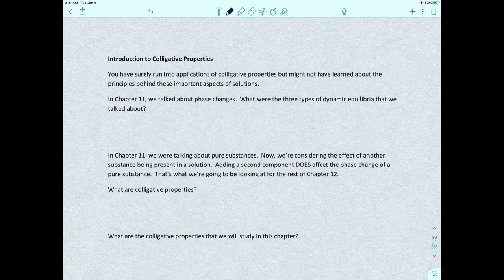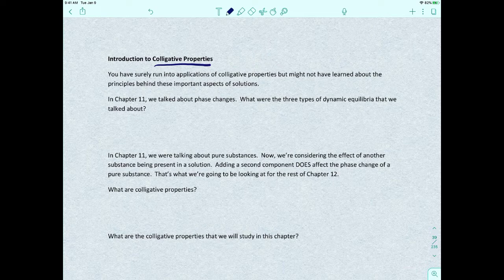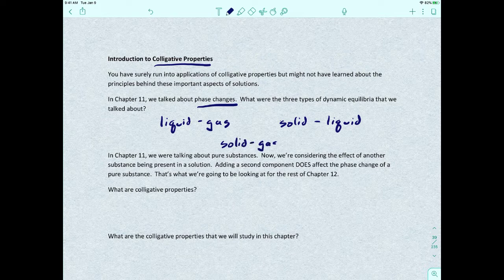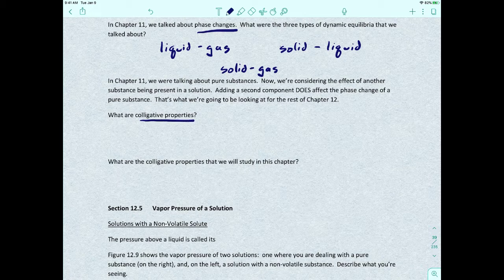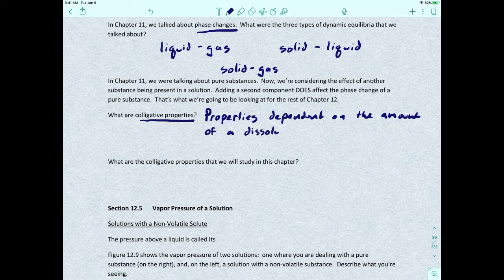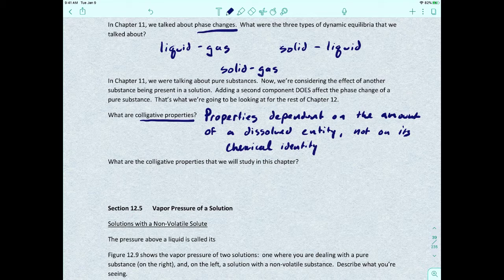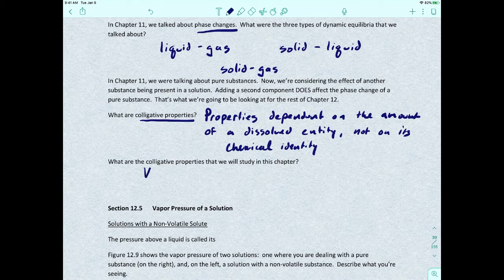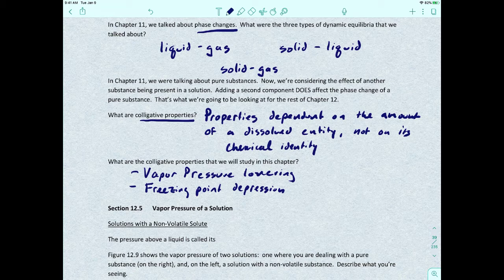Colligative Properties #1 - Introduction to Colligative Properties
In this video, we talk about what colligative properties are, and what properties we'll be studying in general chemistry.

This video syncs with section 13.4 of "Interactive General Chemistry" 1e (Macmillan Learning).